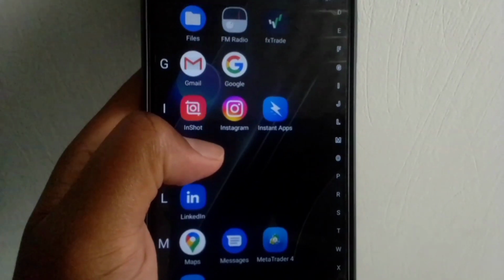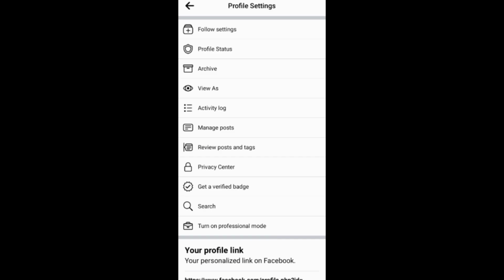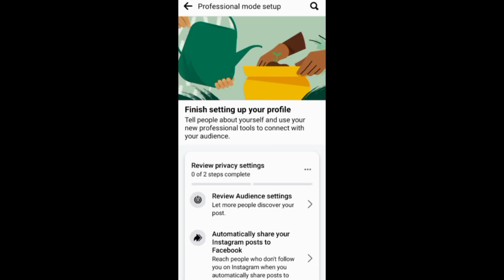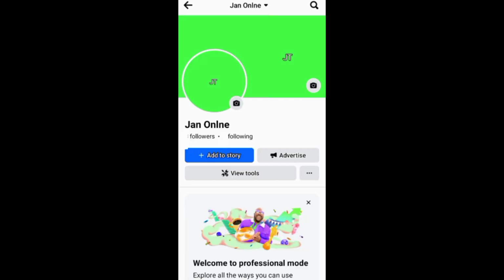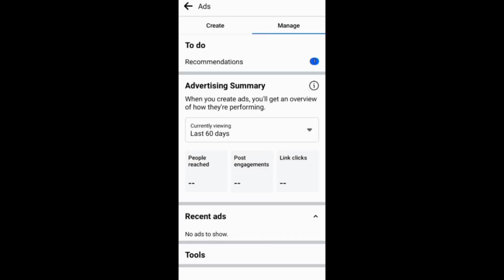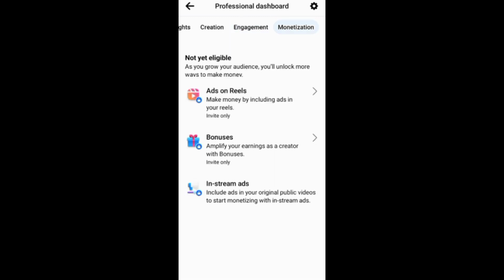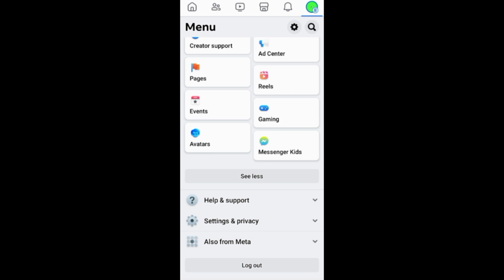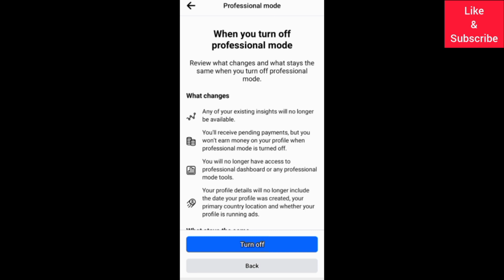How to Switch to Professional Facebook Account (NEW)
Check out how to make a Facebook account professional. Check out also how to create a professional Facebook account. In addition, check out how to turn on professional Facebook mode. Moreover, check out how to convert to a professional Facebook account.

0:00 - Introduction
0:11 - Making Facebook Account Professional
0:33 - Setting Up Professional Facebook Account
1:46 - Turning Off Professional Mode
2:00 - Conclusion